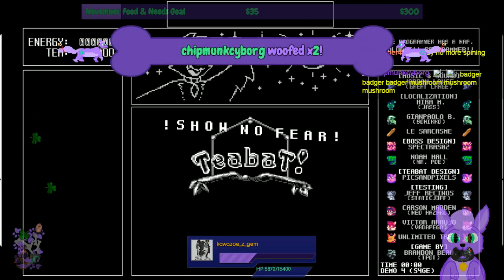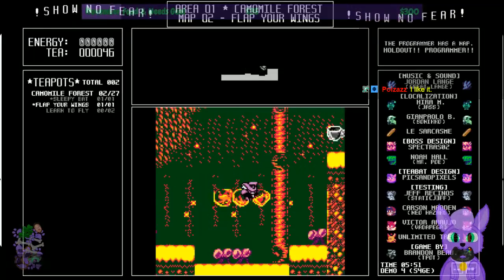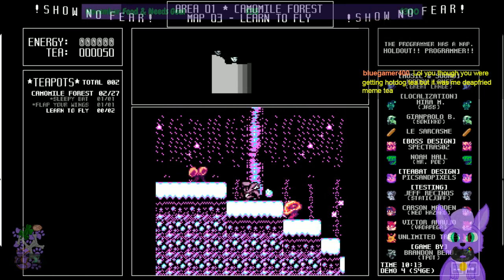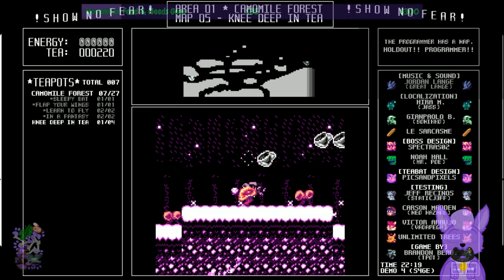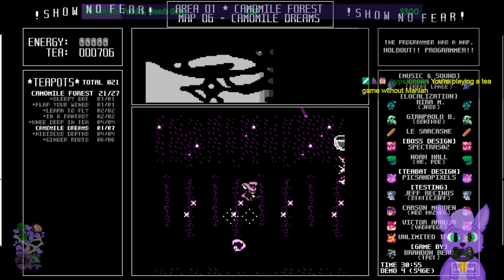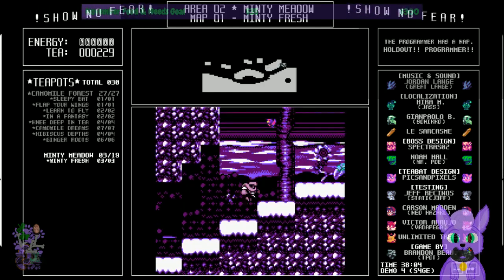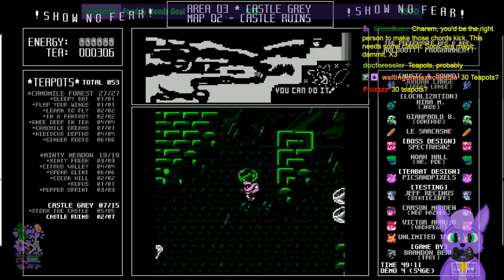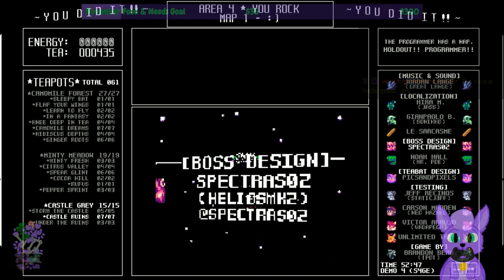SAGE 2019 Showcase | Teabat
SAGE (the Sonic Amateur Games Expo) just had its 2019 showing not long ago! I checked out a good big handful of games from their events last year, so naturally I wanted to follow up this year!

Just about 100 games were presented at SAGE 2019 of all sorts and sizes, and I'll be checking out a chunky 60 of them for my showcase! :D Please enjoy!